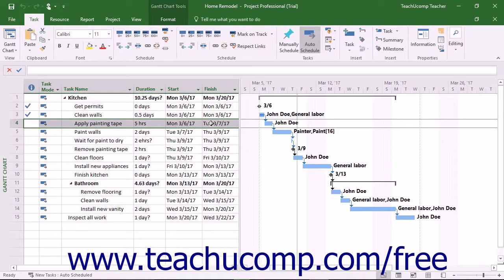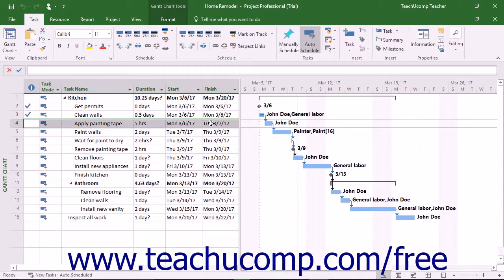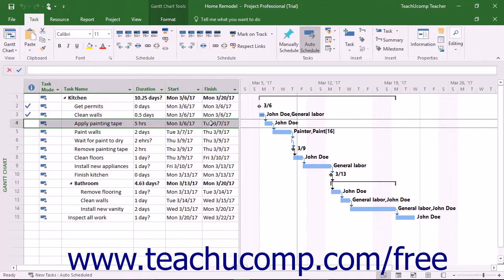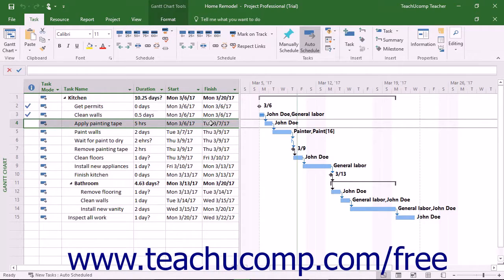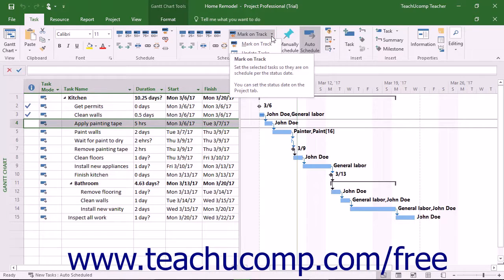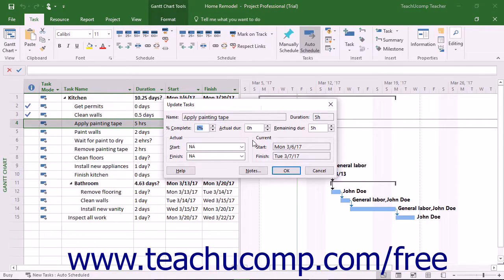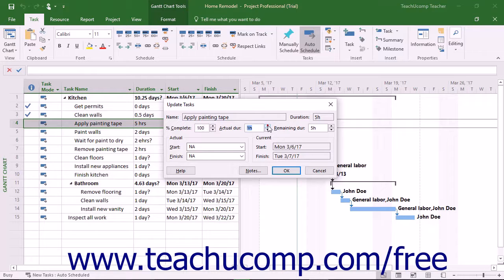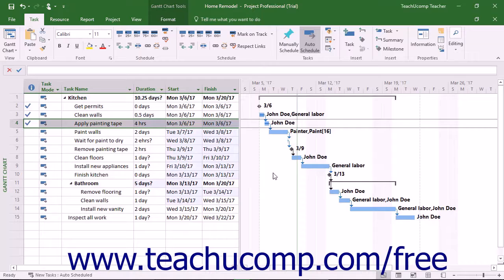Project 2016 Tutorial Updating Tasks Individually Microsoft Training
Learn how to update tasks individually in Microsoft Project A clip from Mastering Project Made Easy v. 2016. - the most comprehensive Project tutorial available. Visit us today!